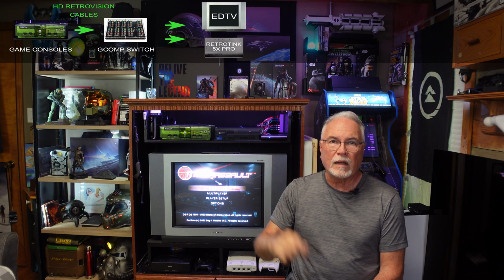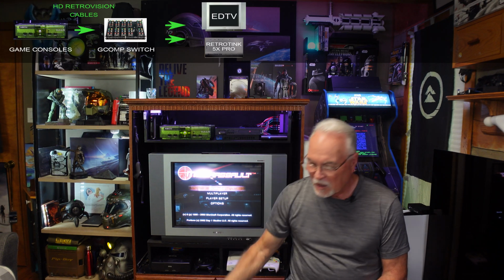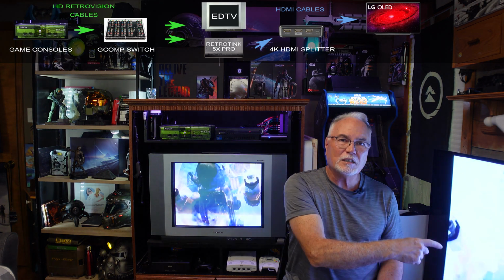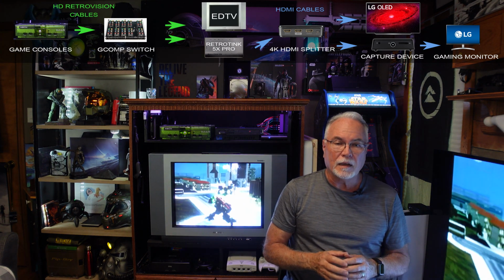My "Holy Grail" Retro Gaming Setup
I've been searching for the best way to display my retro games on both CRT and HD flat panel displays for some time now. Thanks to the many recent improvements in gaming display options, I now have a flexible, high quality solution that provides multiple play and capture options. I map out my signal flow in this video and show you the tech that I used to make this all happen.

As a gamer fighting Parkinson's Disease, here's a link to my video about how I deal with the tremors and other symptoms of this disease and keep on gaming!

If you are into Pokemon card collecting and other gaming stuff check out my son's channel at "a gamer like dad". Here's a link and thanks for checking out my  gaming videos. Game on!